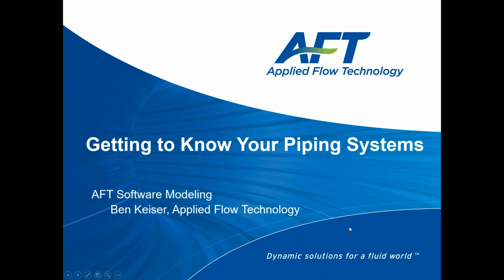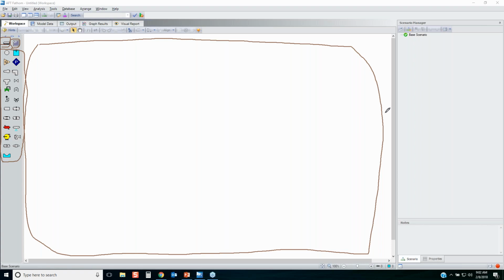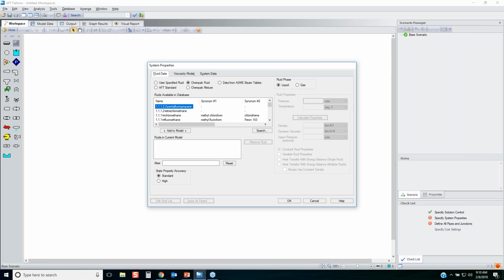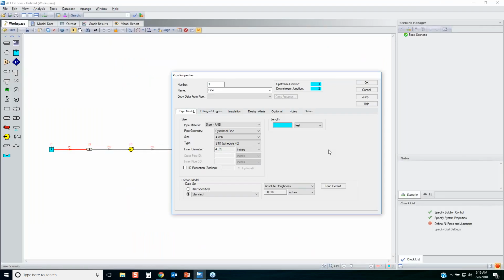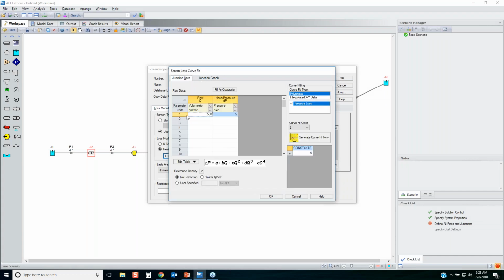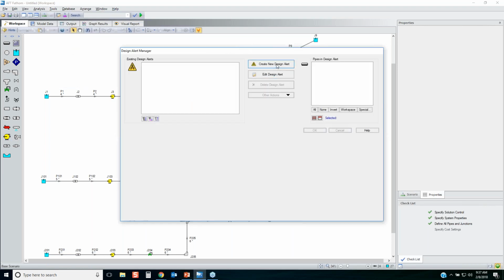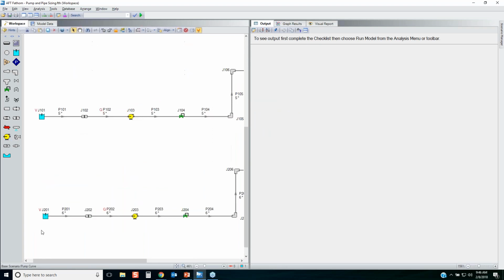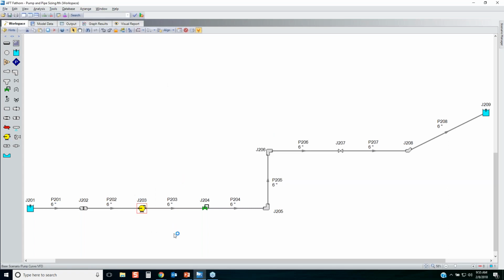AFT Fathom Introduction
Enjoy an introduction on how to use AFT Fathom for your pipe flow analysis and system modeling.  Learn how to use the user-friendly features of AFT software to quickly model your system.